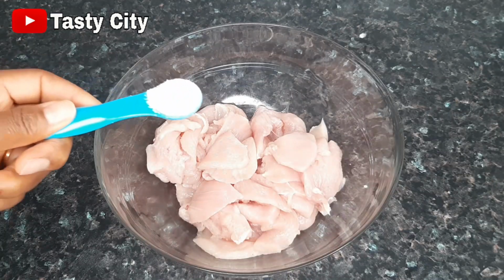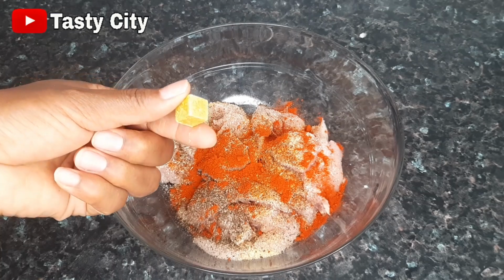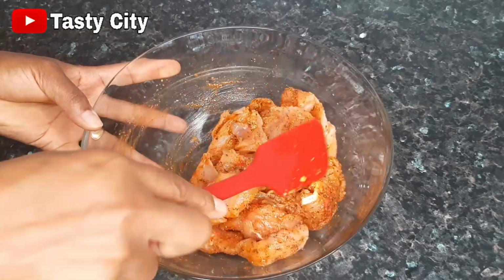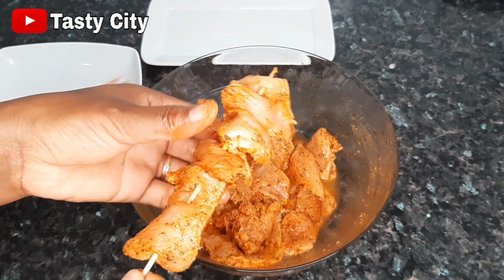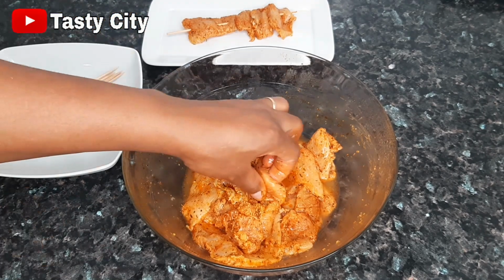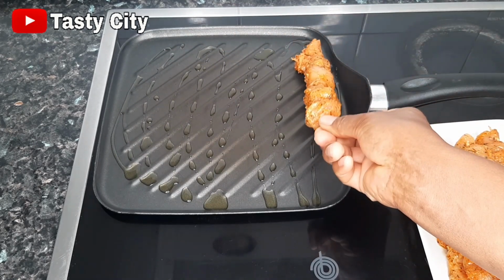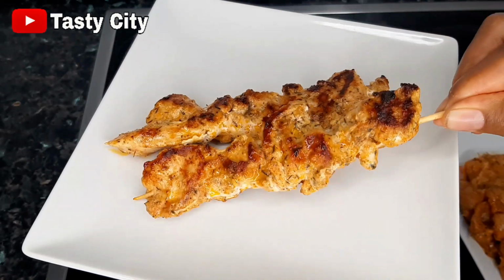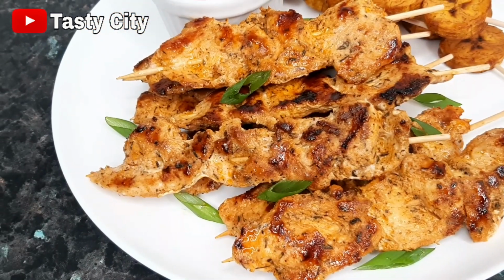Pan Grilled Chicken Skewers | juicy & Delicious